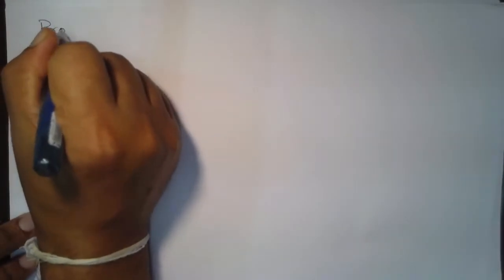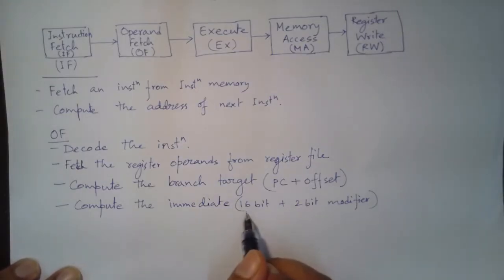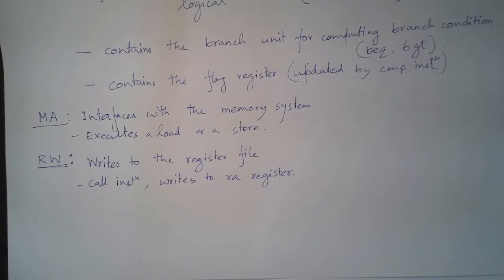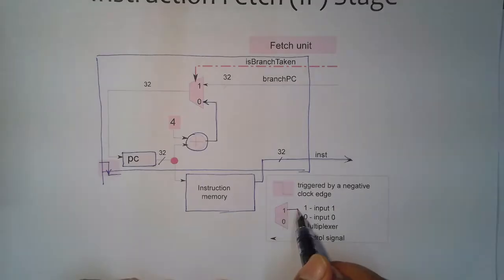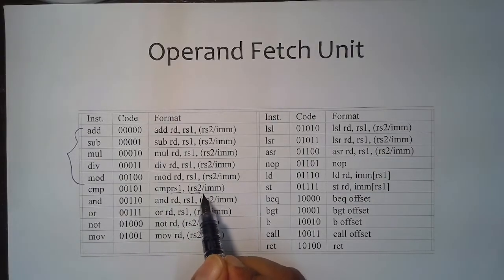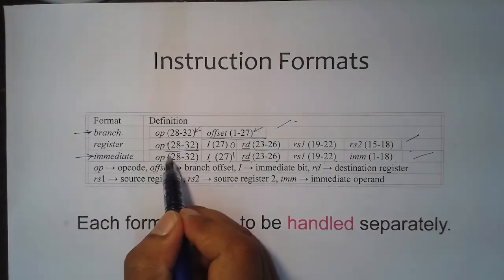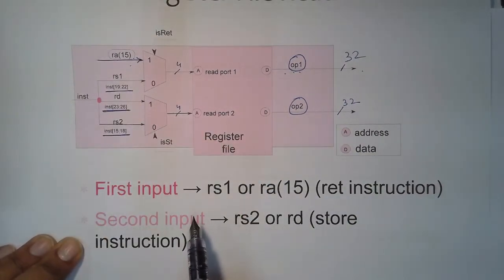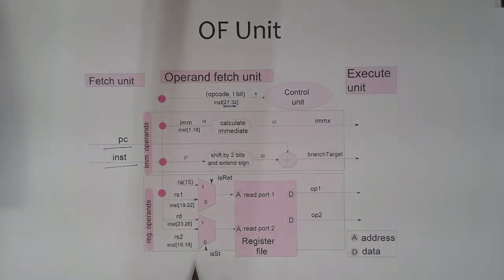Lec 23 & 24: Processor Design Part 1